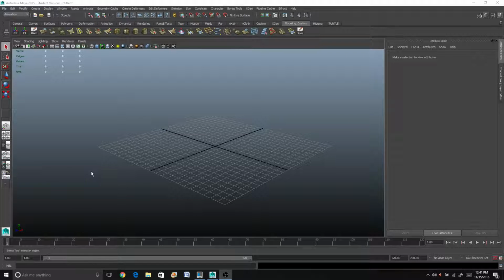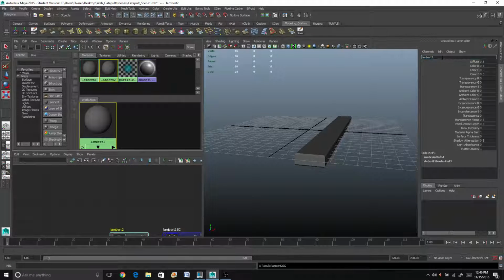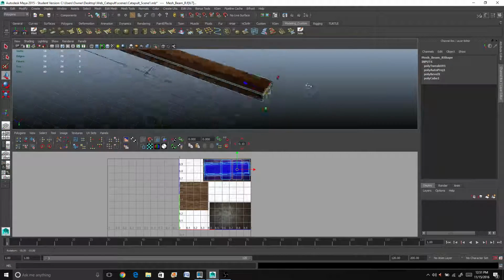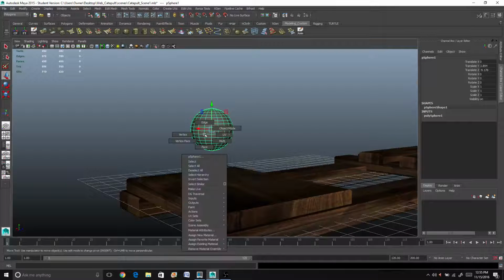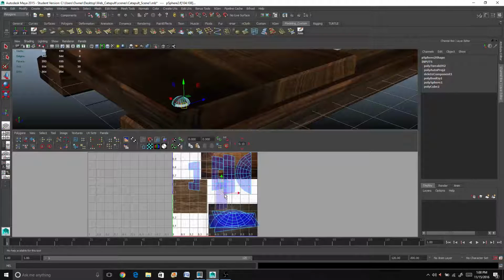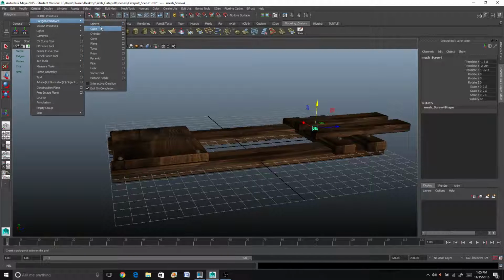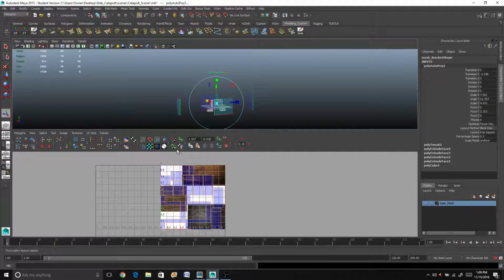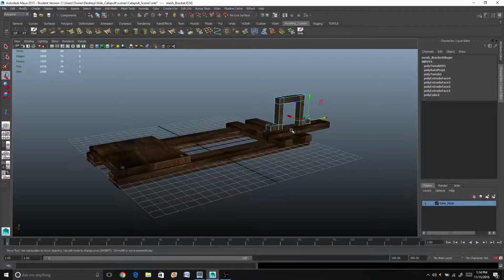Maya Tutorial: Catapult Project: Part1